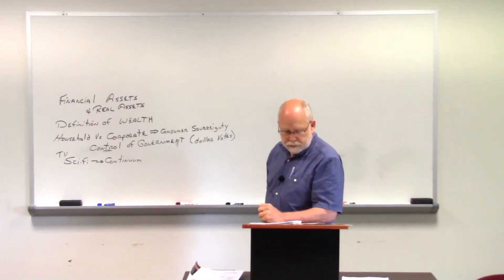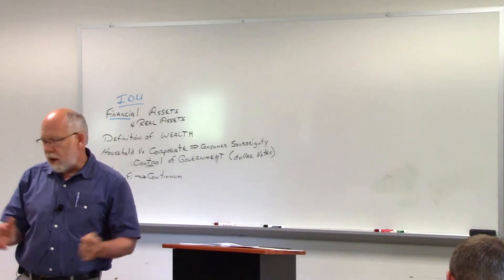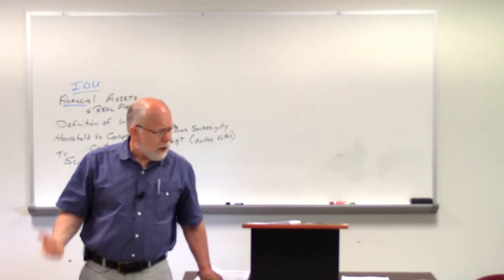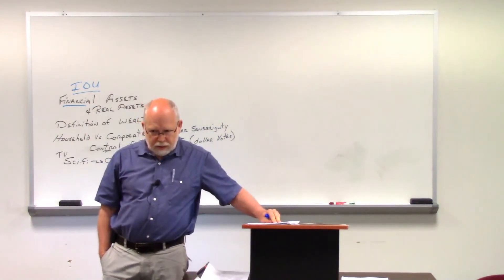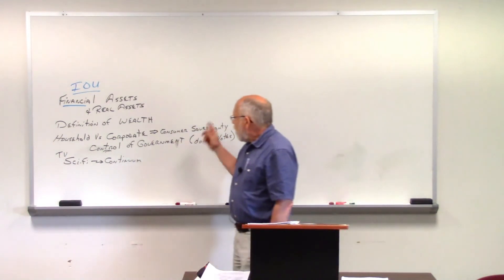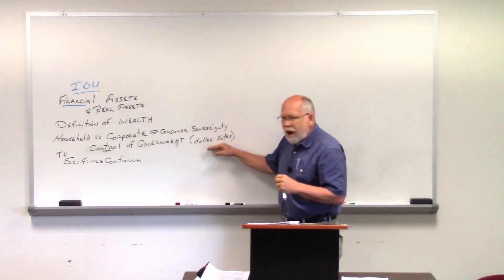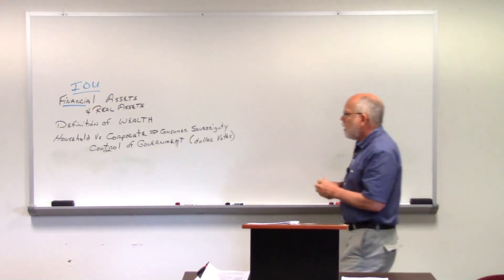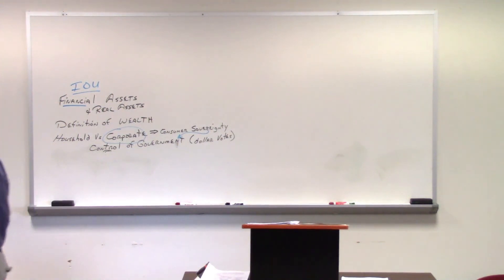04 01 Assets - Financial vs Real & Wealth Defined